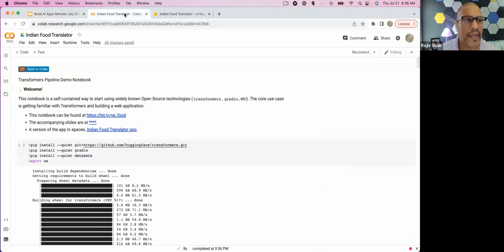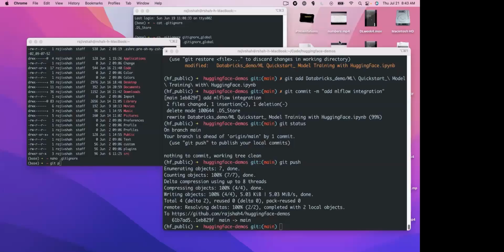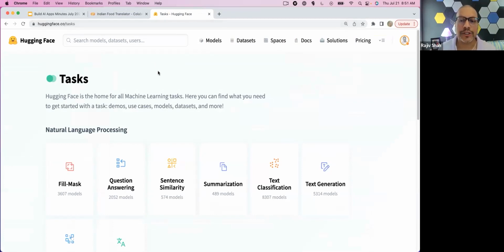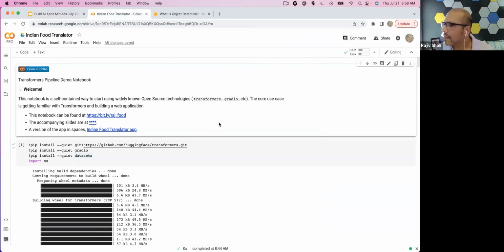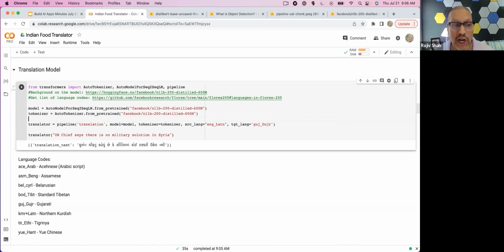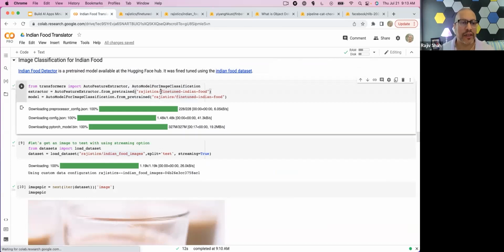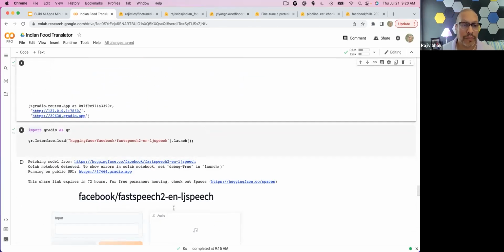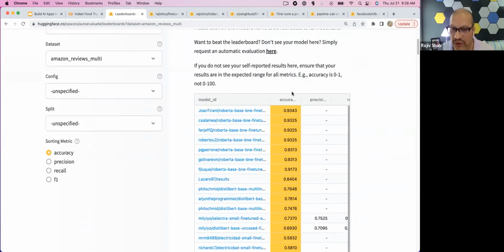The DataHour: Building AI Applications in Minutes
DataHour: Real-world Applications of Data science

By taking advantage of the open-source transformers package, anyone can quickly build state-of-the-art machine learning models. These applications can use text, audio, images, and more. In this DataHour, we are going to build some of these live! Also, Rajiv will provide Google Collab notebooks, so you can build these applications live during the session.

Prerequisites: Enthusiasm for learning Data Science.